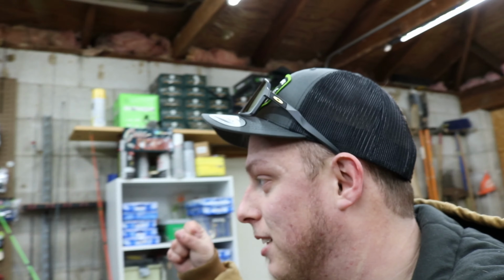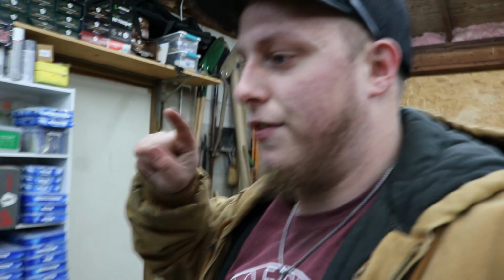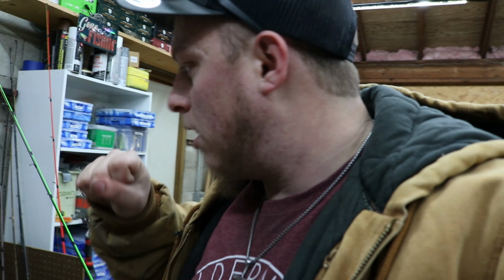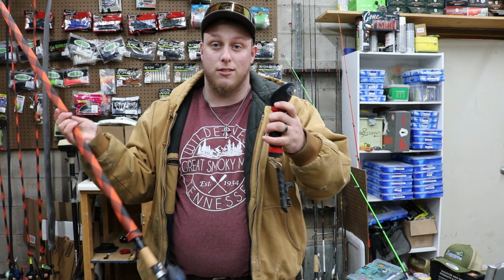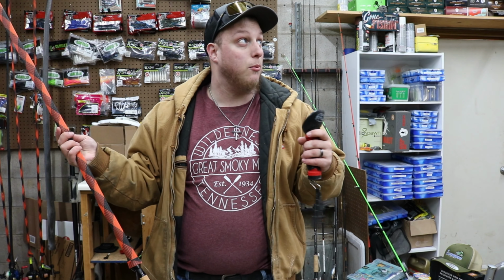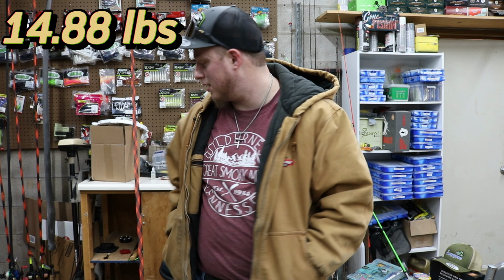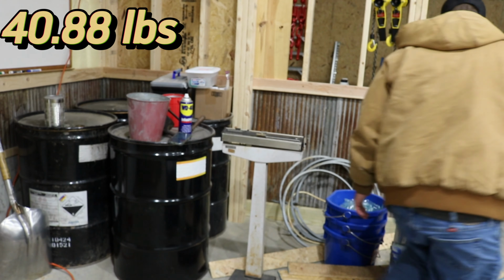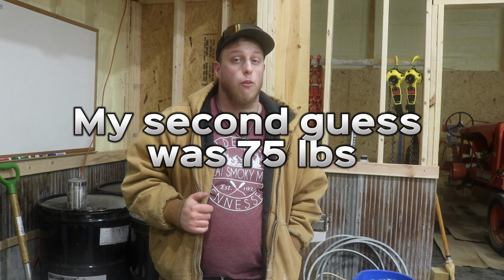MY FISHING STUFF WEIGHS HOW MUCH?!?!?!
Thank you for checking out this video and be sure to take this verse of the day throughout your week!!

Check out XZone Lures and check their store locator to see if they are near you!!

RIOT BAITS:

USE CODE- JT_PEACH
SAVE 15% on your order!!!
OR click on this link!!